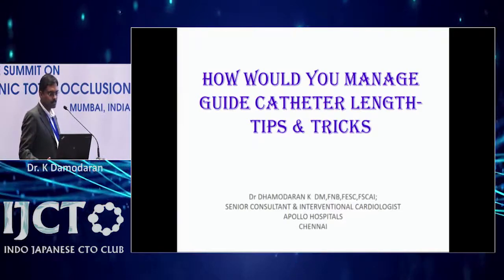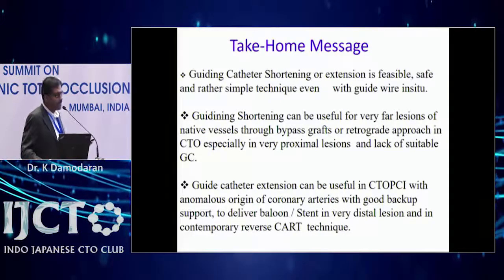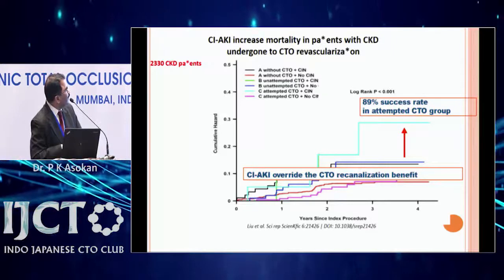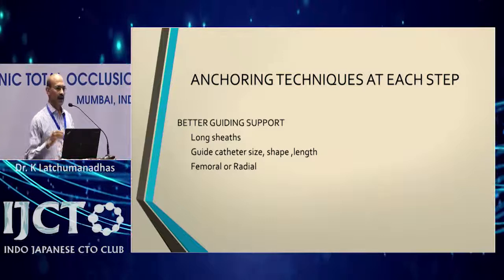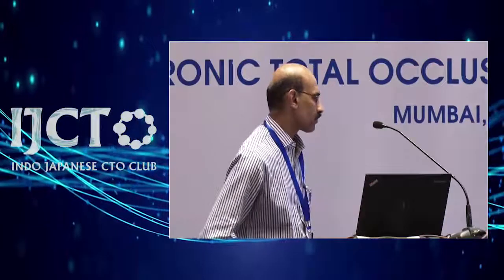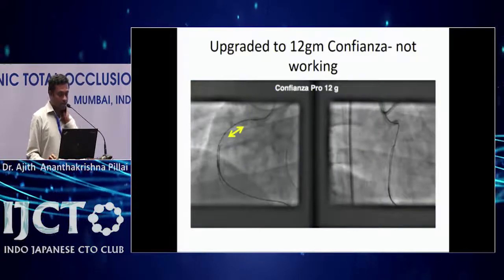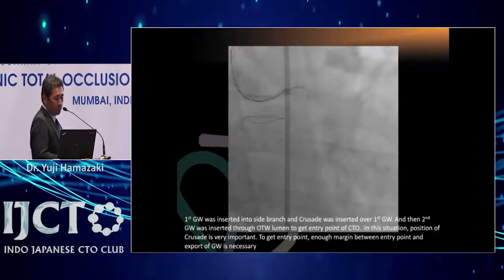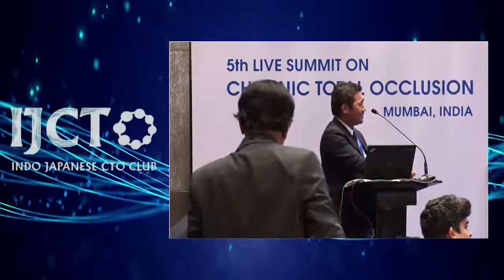IJCTO 2017 Day 2 Hall B Session 3